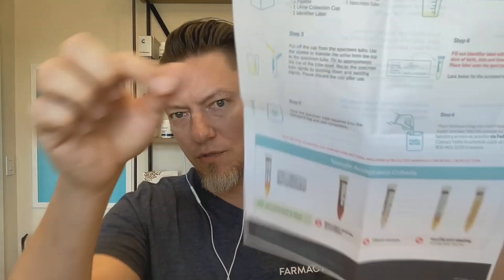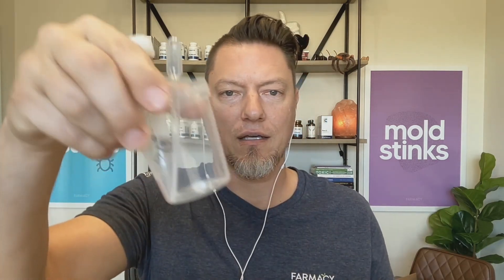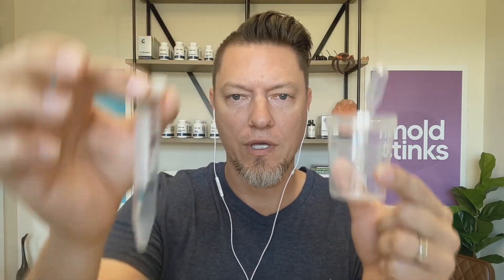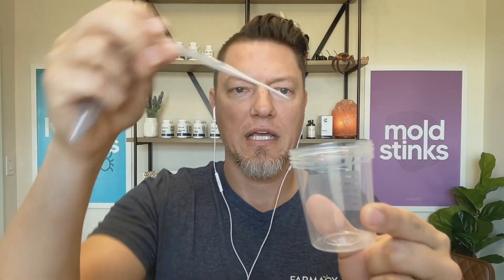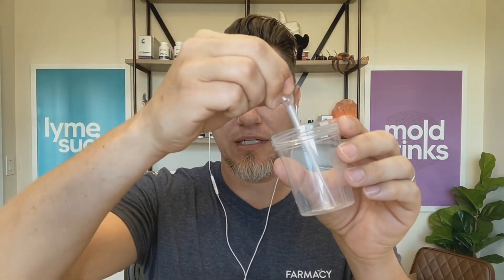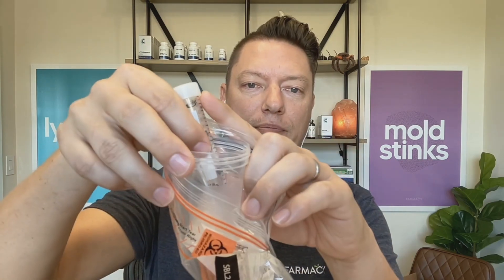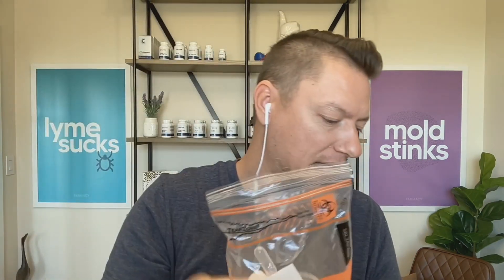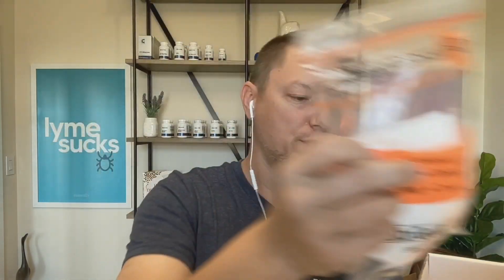How to complete a Heavy Metal urine test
We're exposed to heavy metals everywhere, literally every day. From the air we breathe, to the food we eat, to the water we drink to manufactured products we use.

Heavy metal toxicity is believed to affect over 1 million people per year, including (and especially) our children.

See the Heavy Metal urine lab and full sample report

What do we check for?

I utilize VA functional lab for my heavy metal testing and we test for the following metals and elements in your urine:

1. Aluminum
2. Antimony
3. Arsenic
4. Barium
5. Beryllium
6. Bismuth
7. Cadmium
8. Cesium
9. Gadolinium
10. Lead
11. Mercury
12. Nickel
13. Palladium
14. Platinum
15. Tellurium
16. Tin
17. Thallium
18. Thorium
19. Tungsten
20. Uranium

What can heavy metal toxicity cause?

Heavy metal toxicity, like many other toxins, can affect people in very different ways. Here are some of the known symptoms/conditions related to heavy metal toxicity.

1. Neurological symptoms
Cognitive decline, memory loss, ataxia, tremors, numbness, tingling, neuropathy, myopathy, Alzheimer's, MS, Parkinson's, tinnitus

2. Respiratory symptoms
Lung disease, lung cancer, breathing problems, respiratory distress, pneumonia

3. Cardiovascular symptoms
Anemia, RBC abnormalities, hypertension, low blood pressure, hypokalemia, edema, cancers of the blood

4. Gastrointestinal symptoms
Nausea, vomiting, diarrhea, abdominal pain, reduced absorption of nutrients, dry mouth, metallic taste in mouth (also common with mold toxicity), pancreatic cancer

5. Skeletal and bone related symptoms
Osteoporosis, reduced bone mineral density

6. Dermatological symptoms
Dermatitis, eczema, dry skin, sweating, skin lesions, hyperpigmentation, hair loss, allergic skin reactions

7. Renal and Hepatic symptoms
Kidney failure, elevated liver enzymes, liver damage, inability of liver to break down toxins

8. Reproductive symptoms
Infertility, birth defects, miscarriage